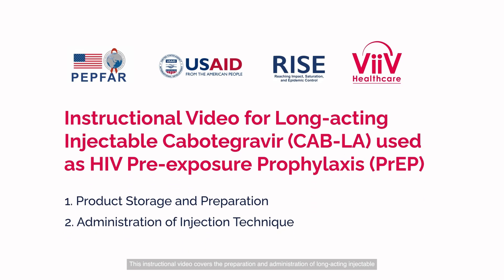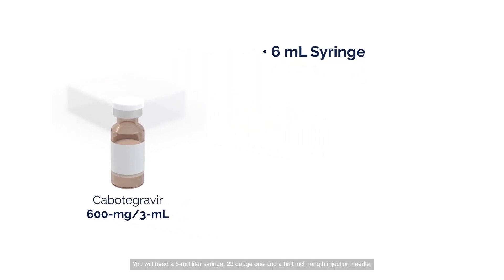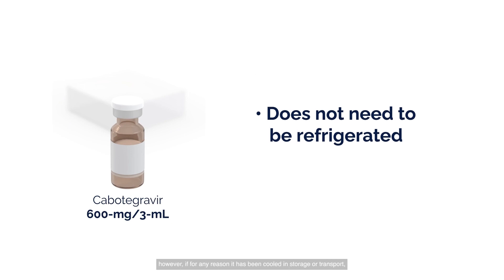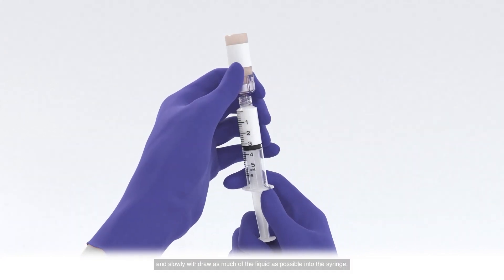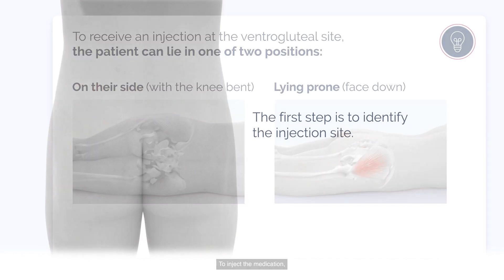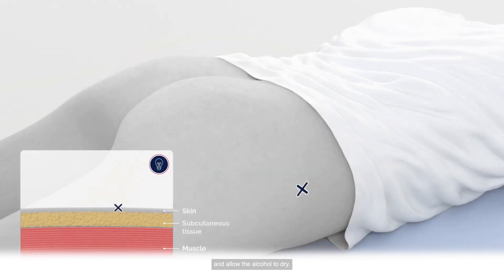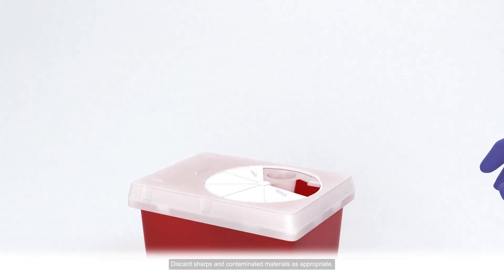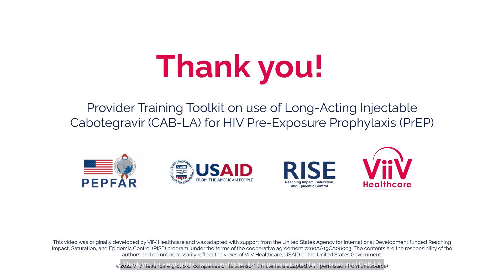CAB-LA Injection under RISE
to access the full “Provider Training Toolkit on Use of Long-Acting Injectable Cabotegravir (CAB-LA) for HIV Pre-Exposure Prophylaxis (PrEP)

The following video depicts animated human images that emphasize anatomic landmarks. This is to ensure the injection technique is as clear as possible. Actual clients receiving CAB-LA injections do not need to fully undress to sufficiently expose the injection site area. Draping of surrounding areas should be used to minimize exposure and preserve the client’s privacy, as necessary, consistent with standards of care for other intramuscular gluteal injections.

 The video also shows the client lying prone (face down) to receive the IM CAB-LA injection which may be preferred in case of vasovagal episodes and to minimize contracting the gluteal muscles leading to discomfort when being injected while standing.  There may be other options, such as having a client standing or lying on their side instead of lying prone, depending upon the clinician’s and client’s preferences.